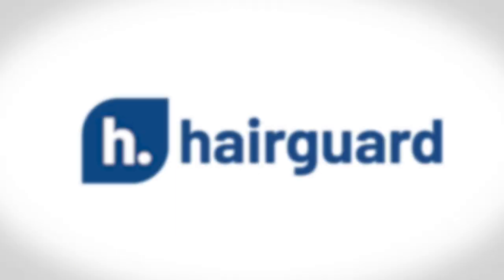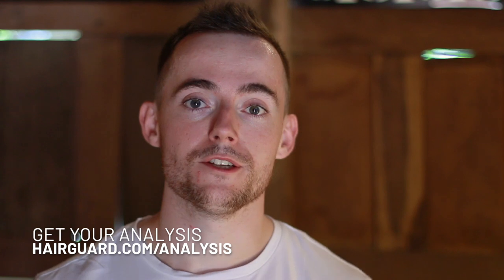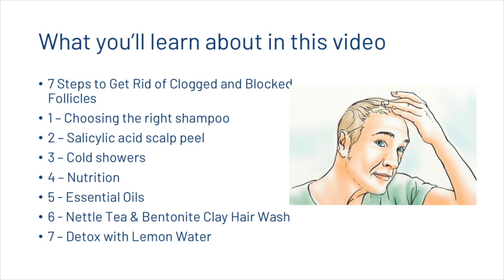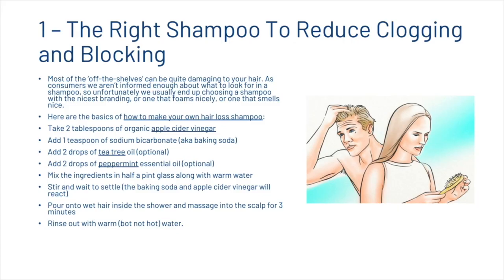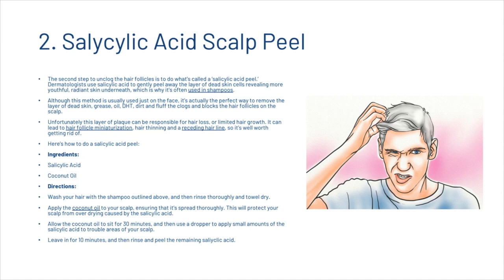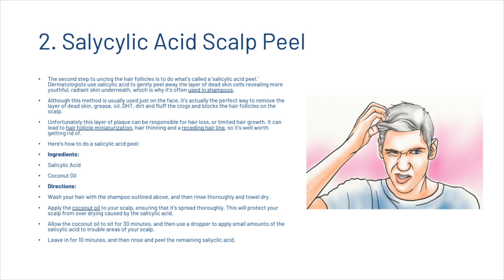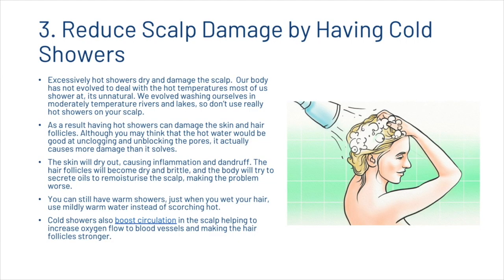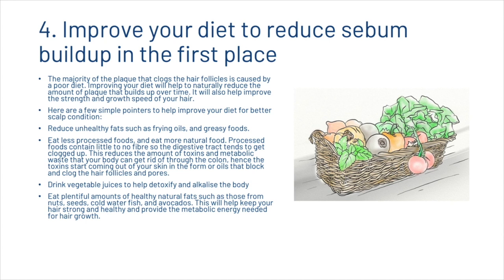Hair Follicles Blocked? 7 Steps to Getting Rid of Them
In this video, we’re going to give you 7 steps to getting rid of clogged and blocked hair follicles.

We look at:

•1 – Choosing the right shampoo
•2 – Salicylic acid scalp peel
•3 – Cold showers
•4 – Nutrition
•5 - Essential Oils
•6 - Nettle Tea & Bentonite Clay Hair Wash
•7 – Detox with Lemon Water